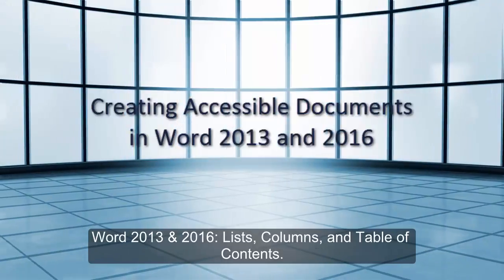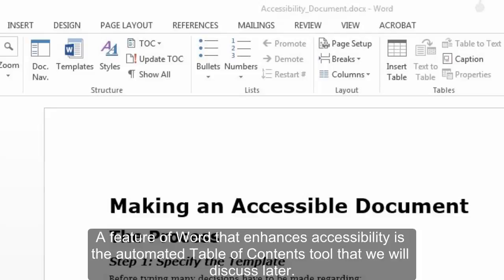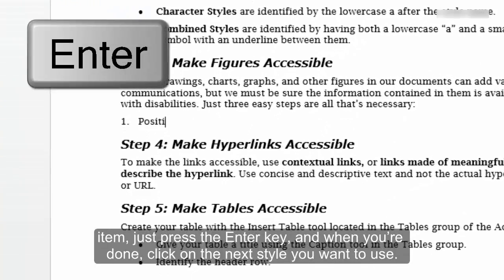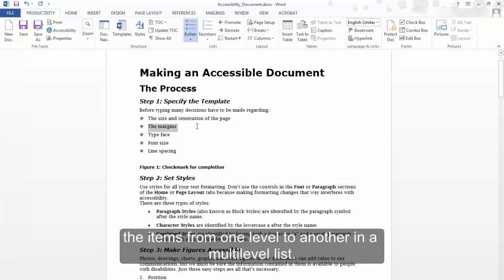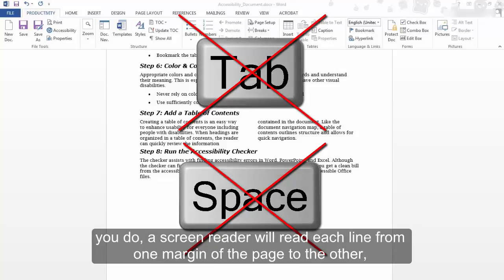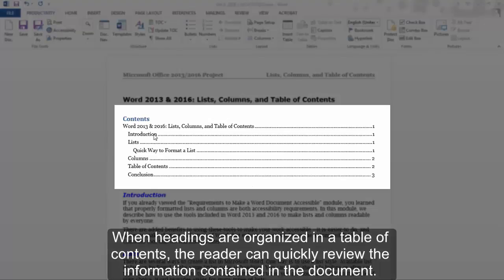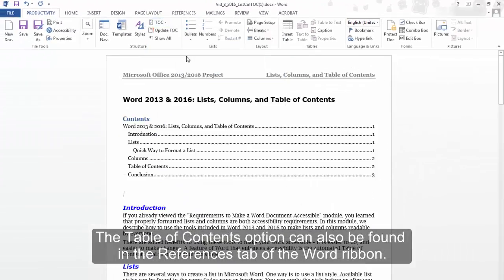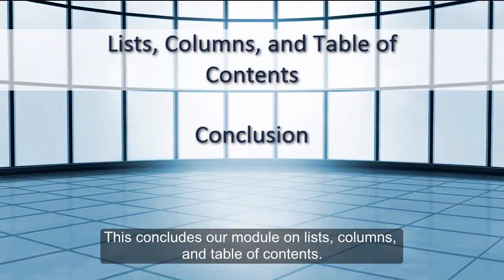Word 2013 & 2016: Lists, Columns, and Tables of Contents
In this module we describe how to use the tools included in Word to make lists and columns readable by every user. The module also describes how the table of contents, when organized correctly, can be used for quick navigation.